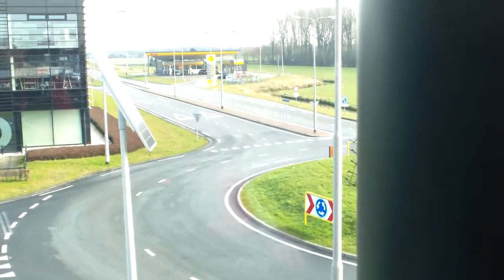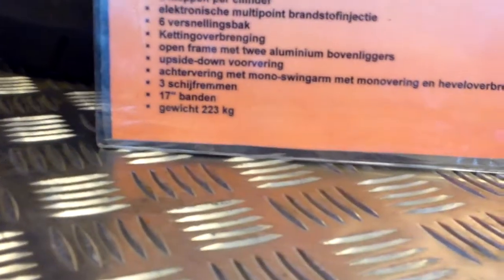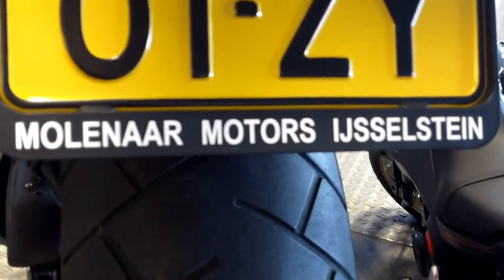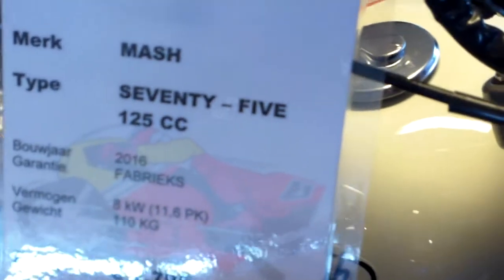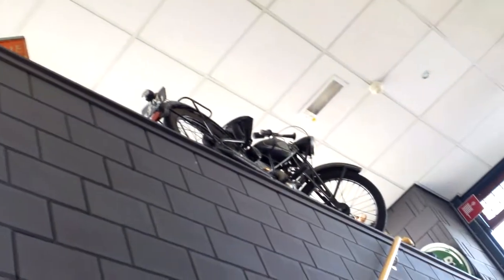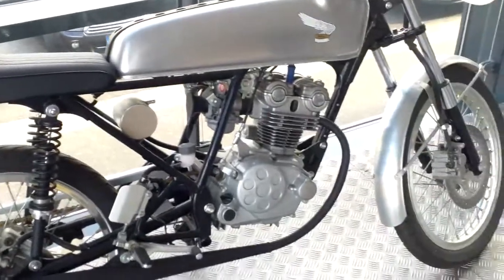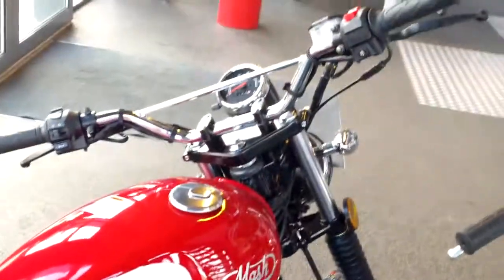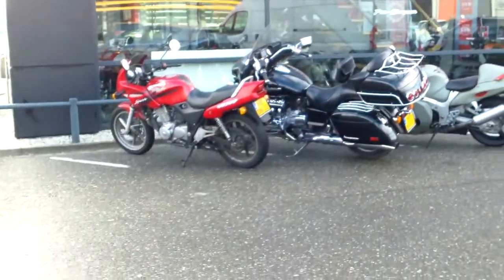Honda NR 750 + Mash Von Dutch , Molenaar Motoren , ijsselstein.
just some classic and new bikes at this motorcycle shop in IJsselstein , The Netherlands.